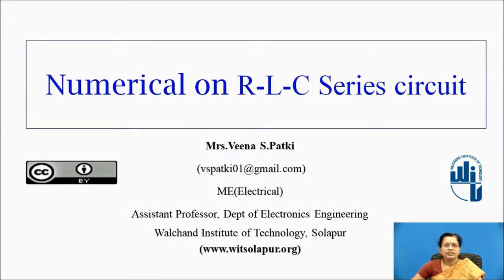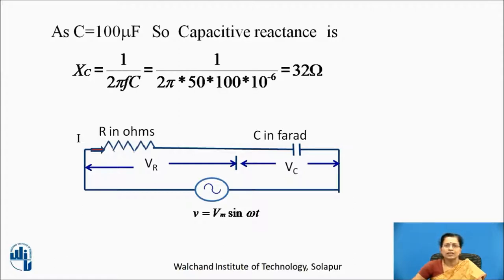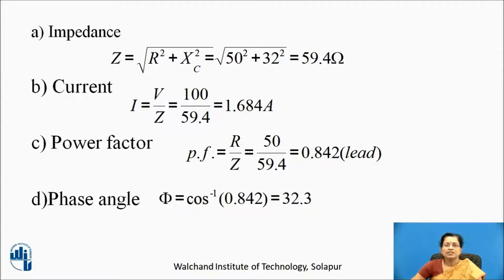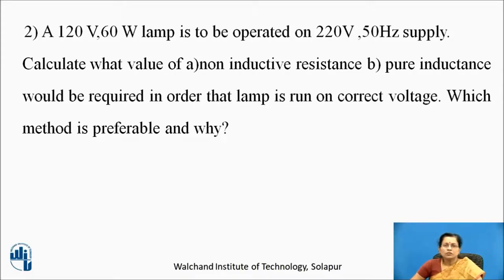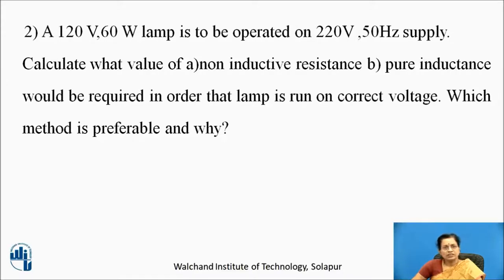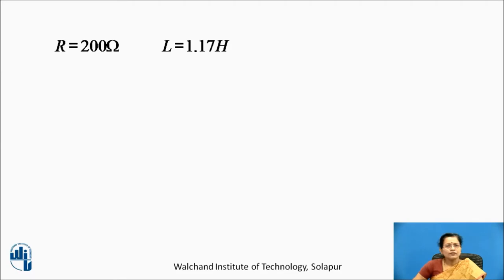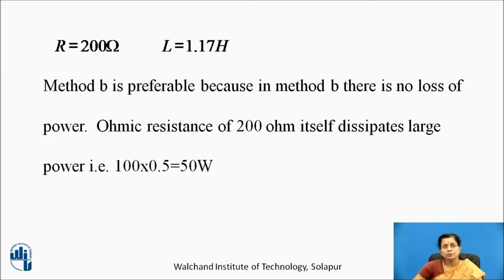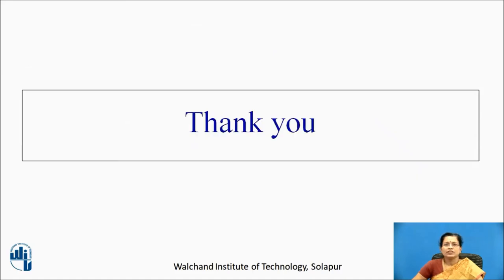Numericals on RLC series circuit2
Mrs.V.S.Patki
Assistant professor